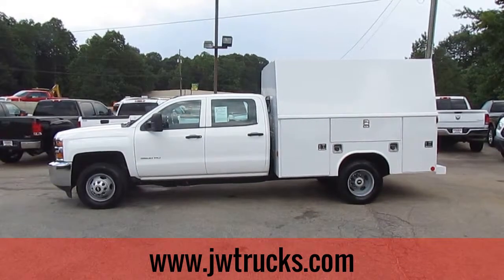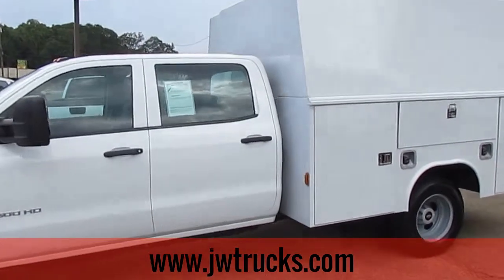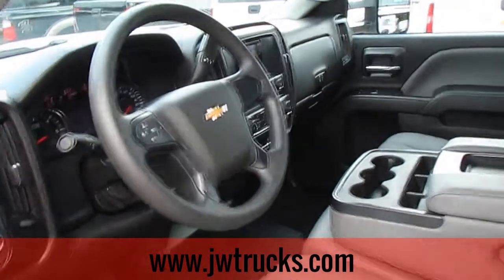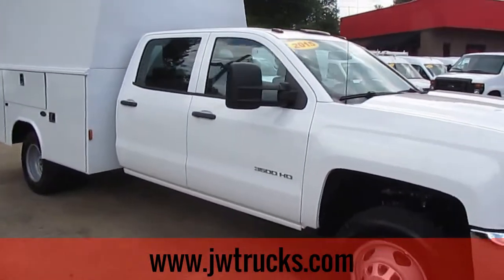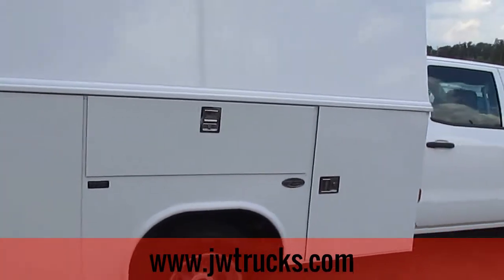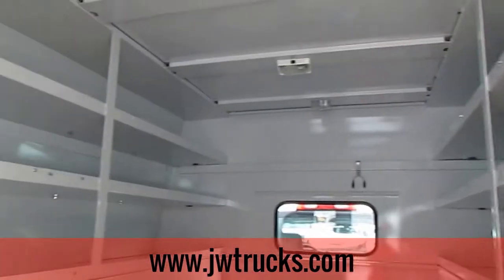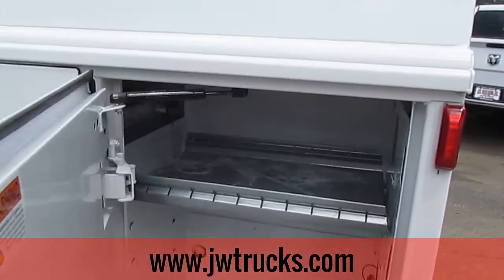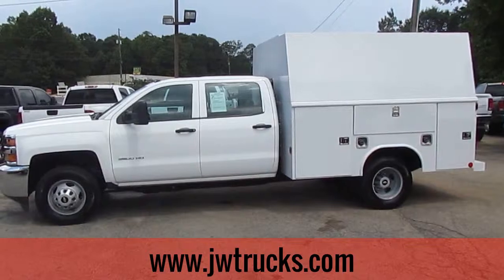2015 Chevy Silverado 3500HD KUV Body - TRUCK SHOWCASE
Great KUV body with LOW MILES! If you need a newer service truck than you need to check out this truck! Take a walk around this KUV with Photo Guy!